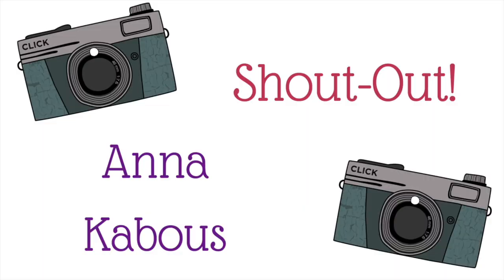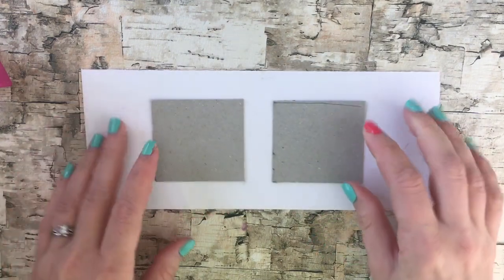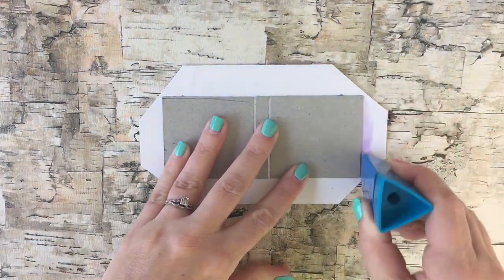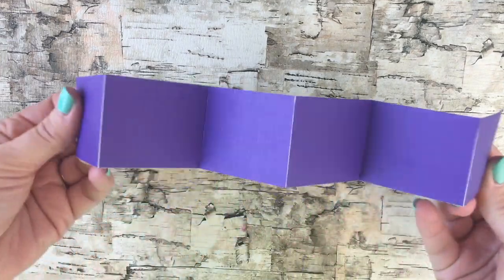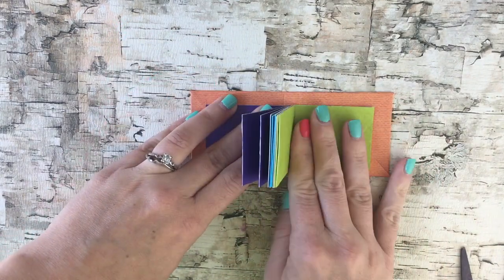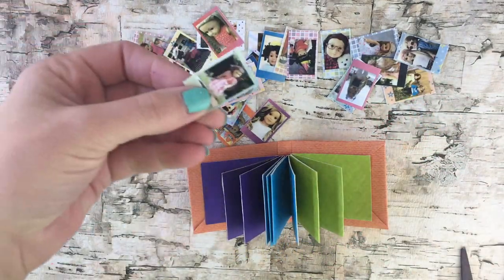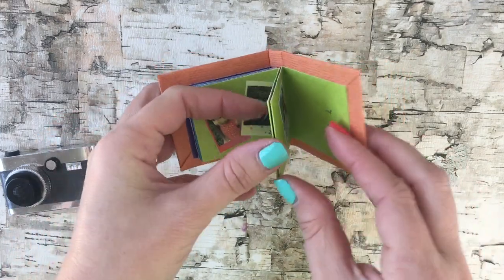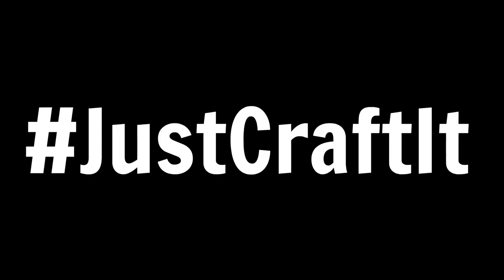DIY Photo Album and Photos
Learn how to make American Girl Doll Photo Album & Photos. This doll craft is fun and easy to make. We made this photo album so we could put our doll photos in it. You can even use the photo album as a picture frame for your American Girl Doll pictures.